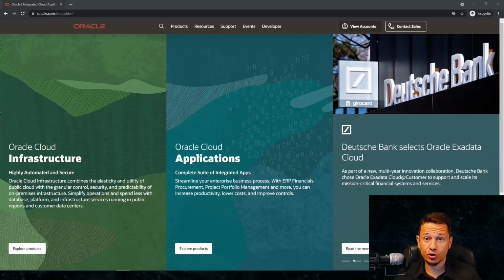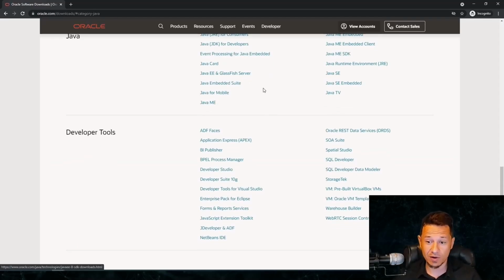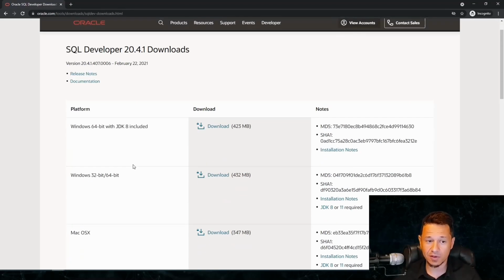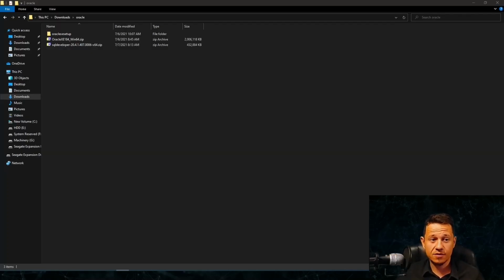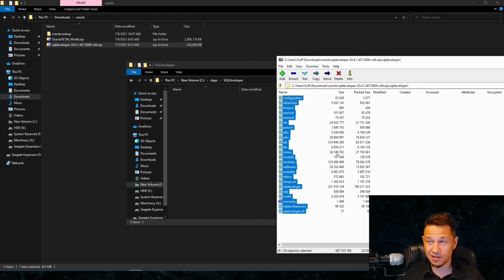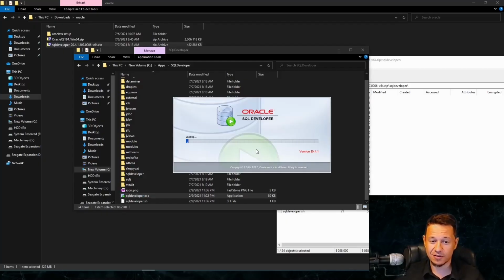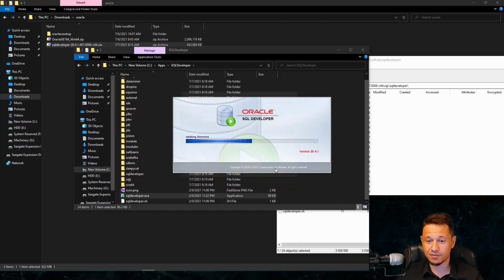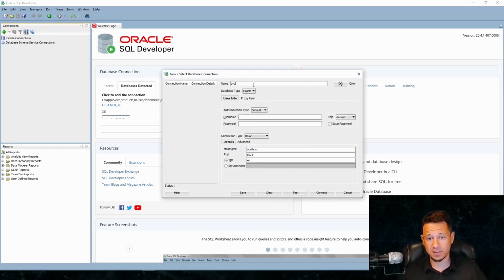Install SQLDeveloper (DL+ Setup Guide) - Oracle SQL Certification (1Z0-071) | Section 2, Video 3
with some additional explanations of course. In this video we download and install SQLDeveloper, the tool we will use throughout this course to write and execute SQL commands. SQLDeveloper is free, works out of the box and supports SQL, PL/SQL, database administration tasks, migrations and a lot more.

You can also choose alternative tools like DBeaver or TOAD, but SQLDeveloper is the recommended option for this course.

Make sure you are logged in to your free Oracle account before downloading.

💡 About SQLDeveloper

SQLDeveloper is a portable application. You simply unzip it into a folder and run the executable.
For Windows users, it is recommended to download the version that includes the JDK unless you already have the correct Java version installed.

🛠️ Testing Your Database Connection

Connection for testing purposes:

Username: sys as sysdba

Password: the one you set during Oracle XE installation

This is only for testing. For all course exercises we will use the HR schema, which we will unlock in the next lecture.

▶️ Next video

Unlocking the HR schema and preparing your environment for hands-on SQL practice.